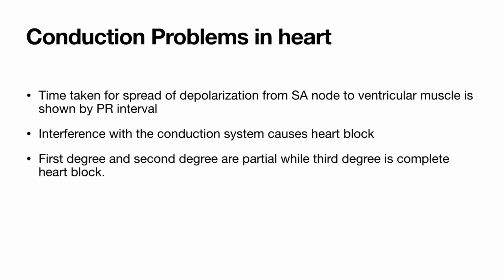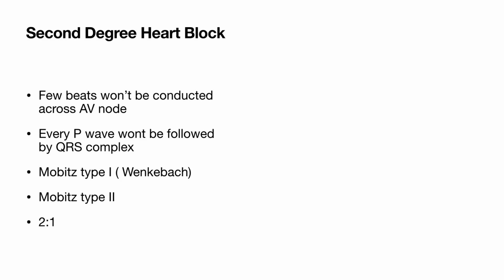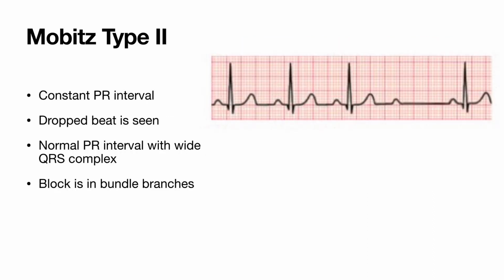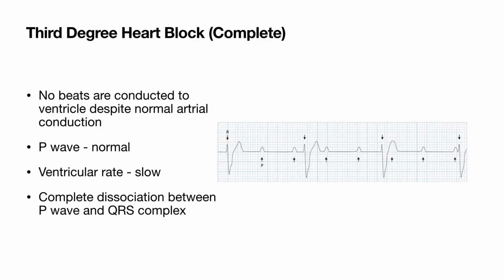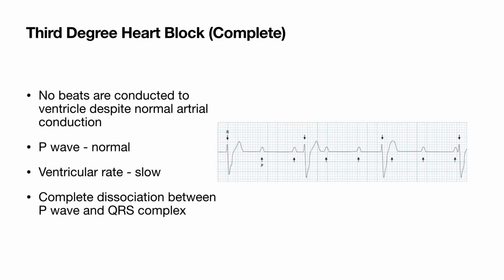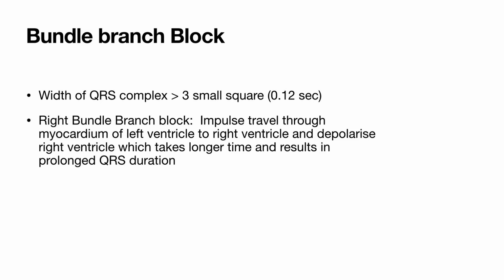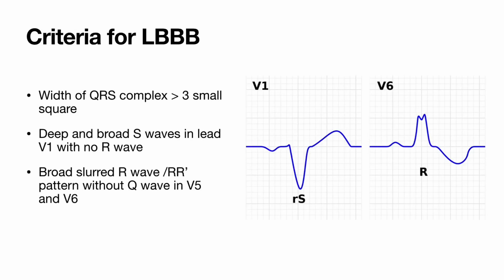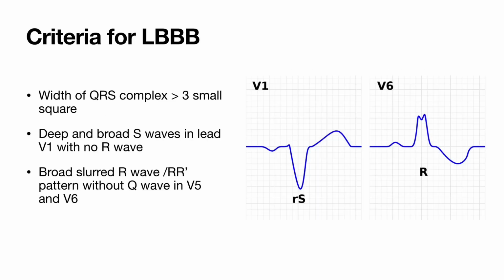Easy ECG | Module 2 | Conduction problems in Heart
This video explains everything about conduction problems in heart.
Mentor: Barsha Khanal , MBBS final year, Rangpur Medical College Bangladesh